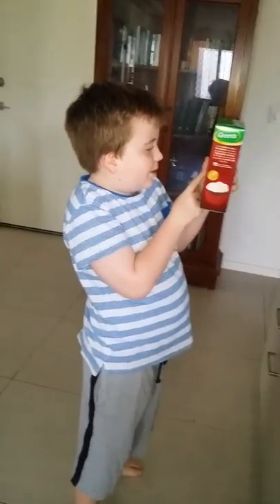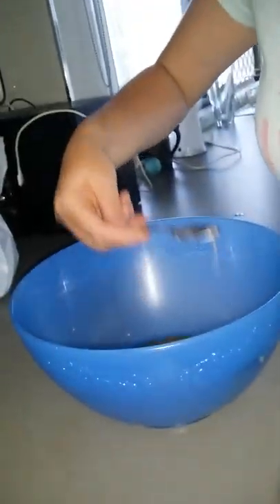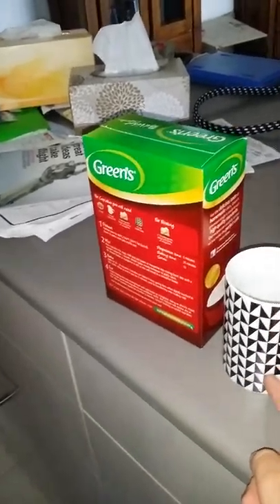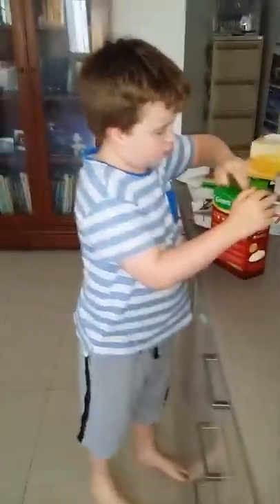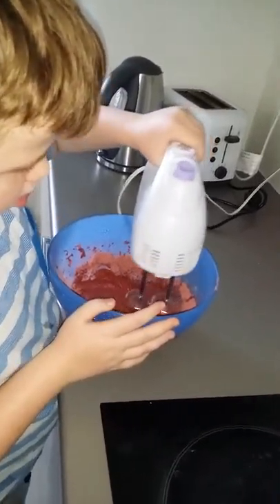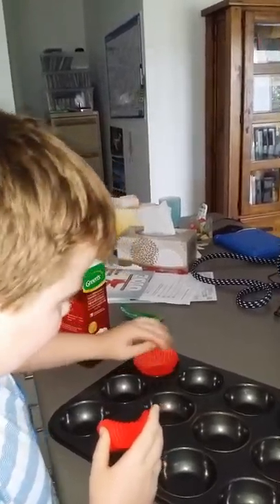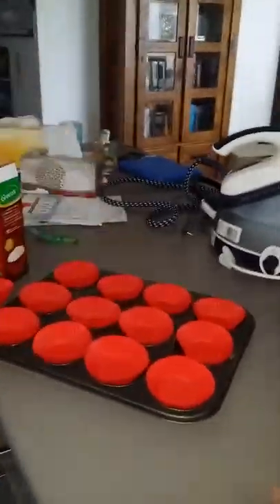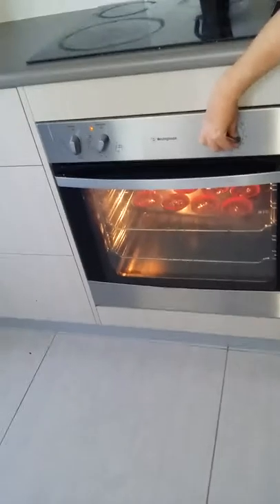Elijah's cupcakes part 1